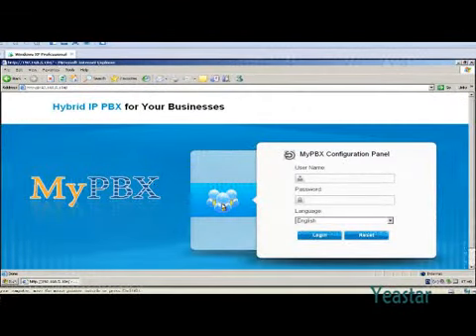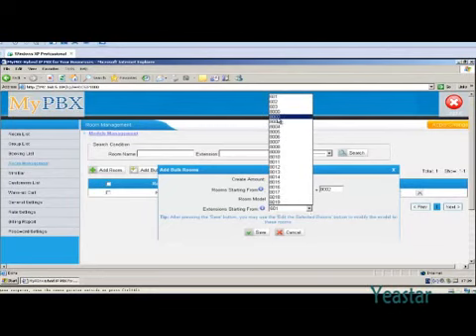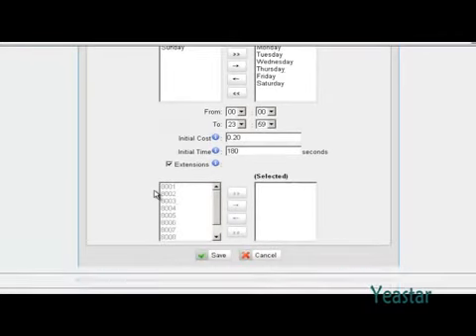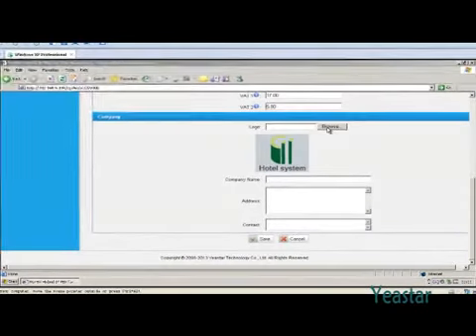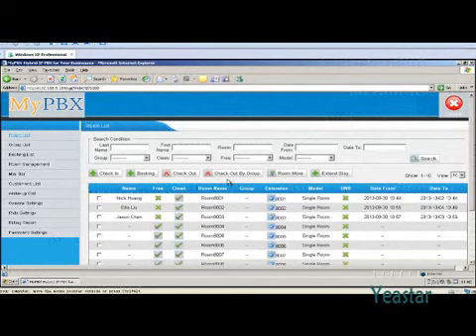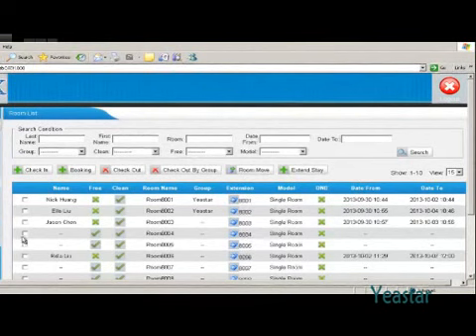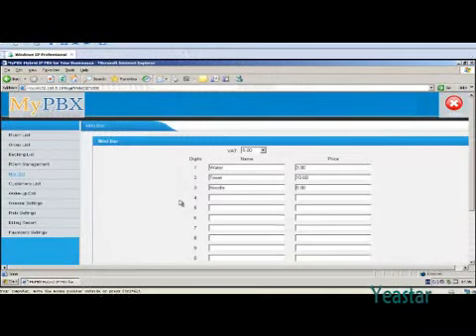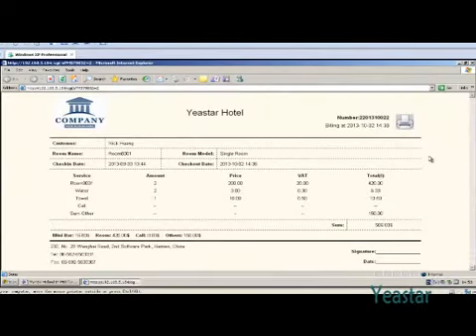Centralino VoIP per albergo, video funzioni hotel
Video per mostrare le funzioni principali fornite dal centralino VoIP Asterisk per alberghi hotel, strutture ricettive. Un sistema semplice da gestire affidabile con garanzia di 3 anni.